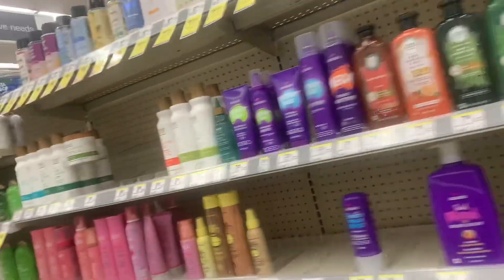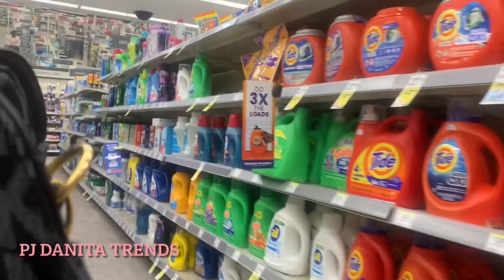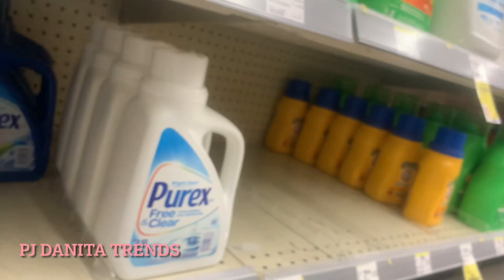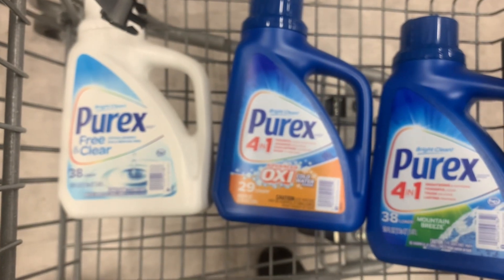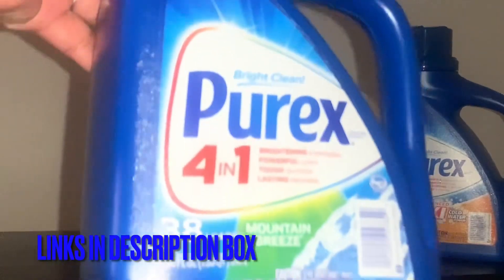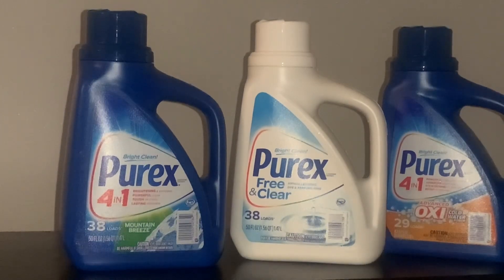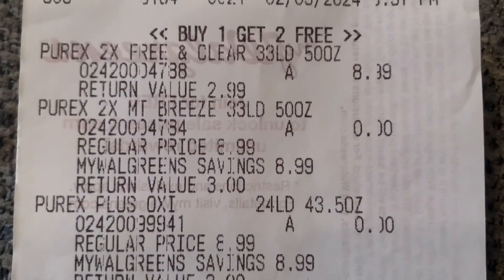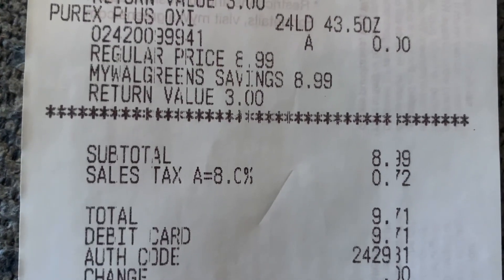WALGREENS HAUL | PREPPER STOCK UP! PUREX LAUNDRY DETERGENT DEAL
Shop with me at this Walgreen RUN deal, and get your Purex laundry detergent  prepper stock up on! Stop by your local Walgreens store 2/4-2/10 to catch some deals! If you love easy couponing, this is the week for you at Walgreens to haul away free, low cost, and money maker deals. This Walgreens haul is newbie friendly and all digital!

🐕Come save money on Fetch with me! Sign up w/ code W6URKE & get 100 pts See you there!

💰Hey! Thought you'd like to save money with Ibotta! It's a free app that gets you cash back on the stuff you buy everyday.